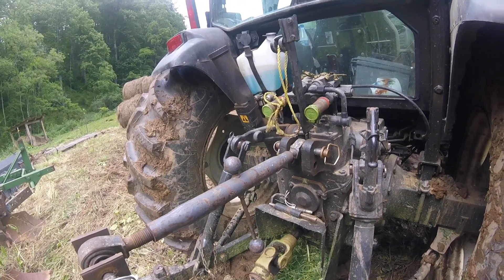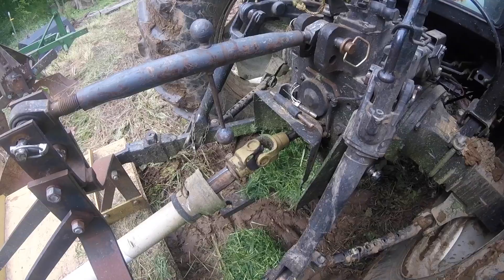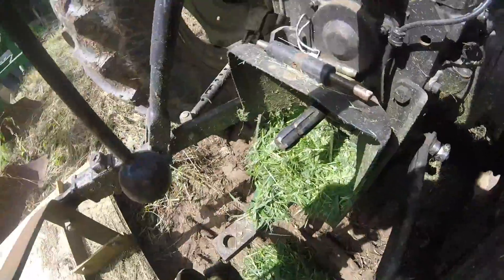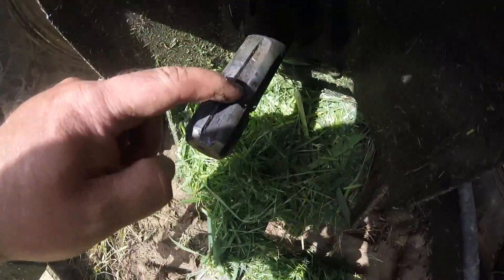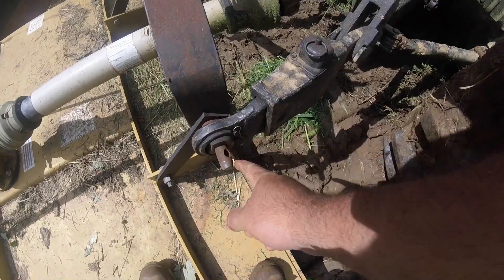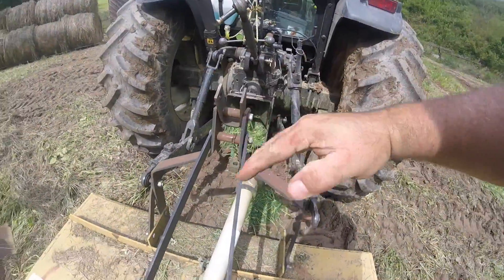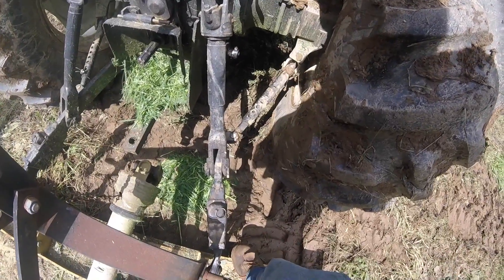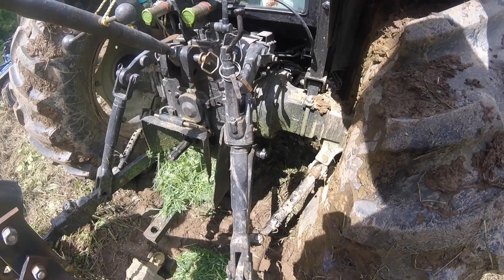Three Point Hitch Explained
I had a question about a three point hitch. I hope this video helps.